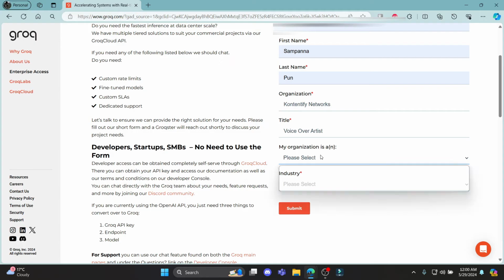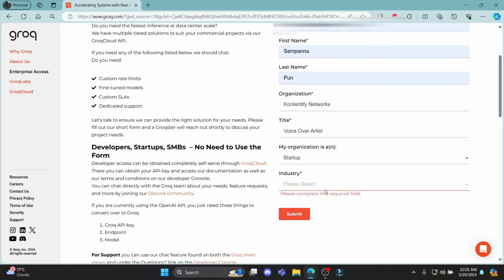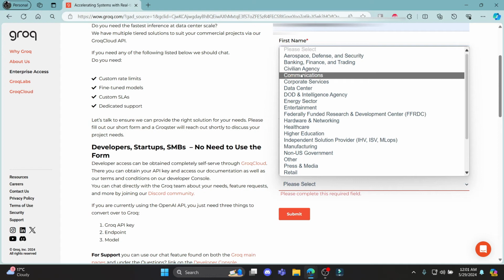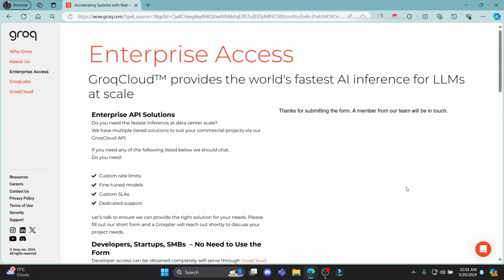How to Sign Up to Grok AI Account (2024) | Register Grok AI Account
Discover how to sign up for a Grok AI account with our detailed guide. We'll show you how to register, verify, and set up your account to start using Grok AI's powerful tools.